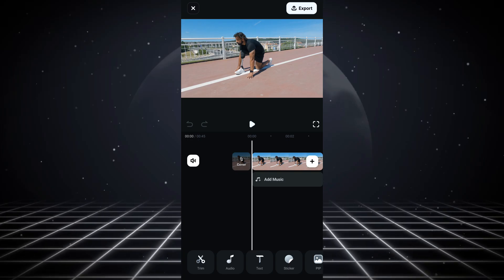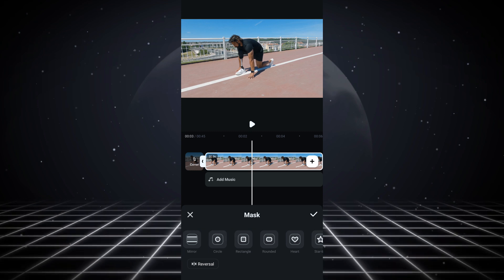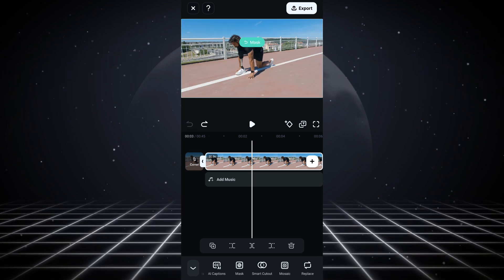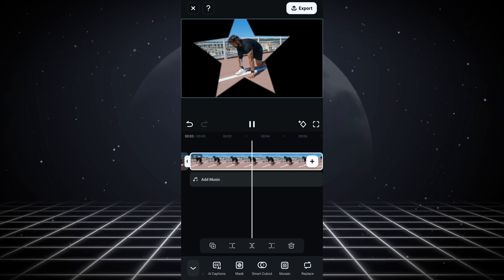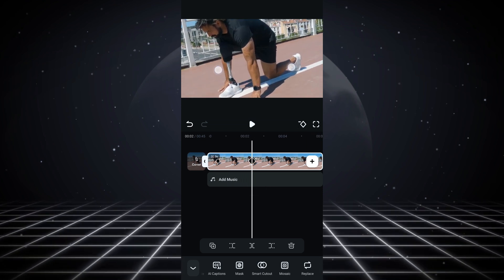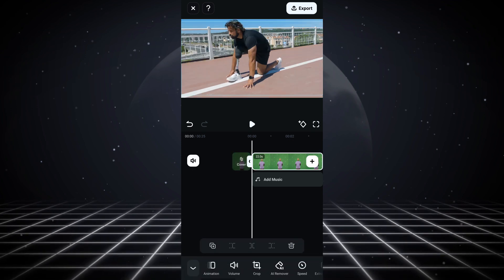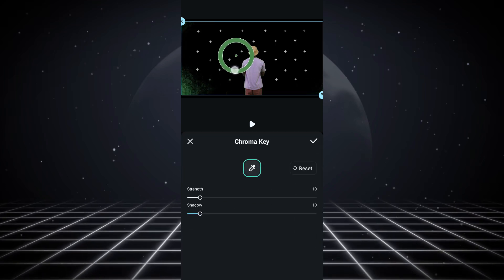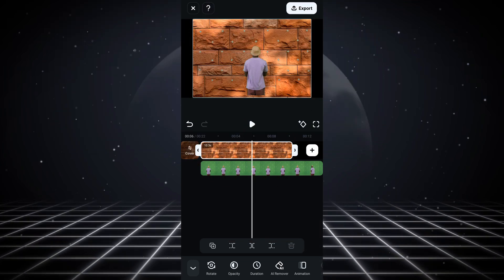Filmora Mobile Tutorial | Advanced Video Editing | Mask, key frame, chroma key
A more advanced tutorial dives into keyframe animations, masking, green screen effects, and other higher-level editing features.

Best Video Editing Software for Beginners 📽️